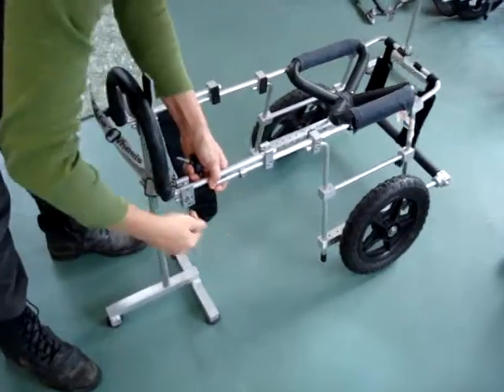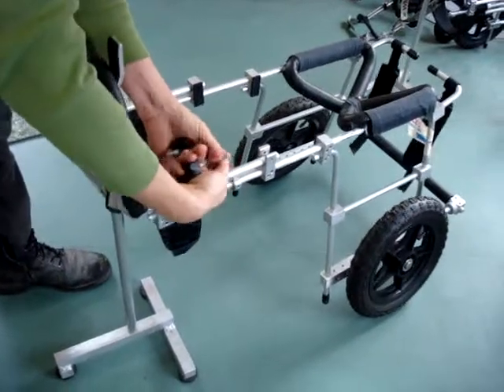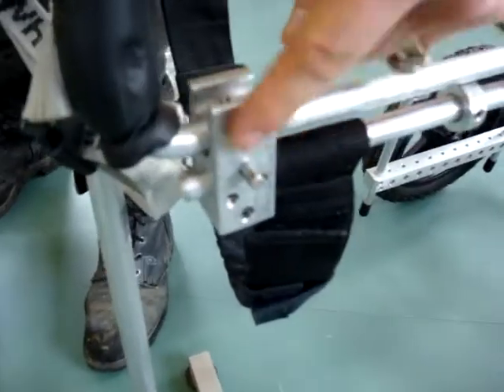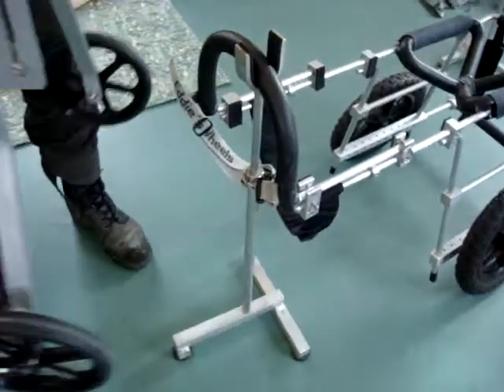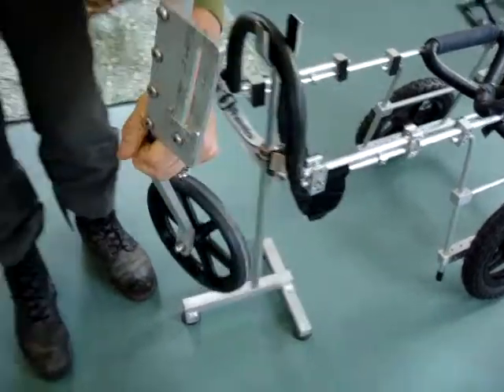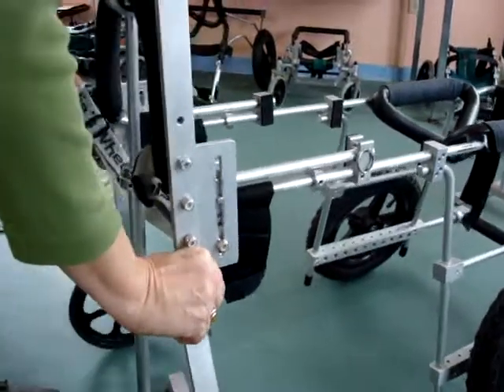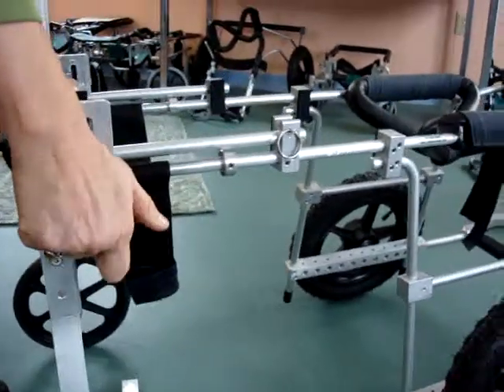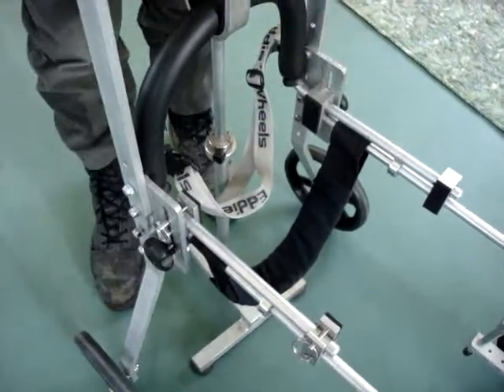How to use Eddie's Wheels Training Wheels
How to use Eddie's Wheels Training Wheels, designed for additional front-end support.